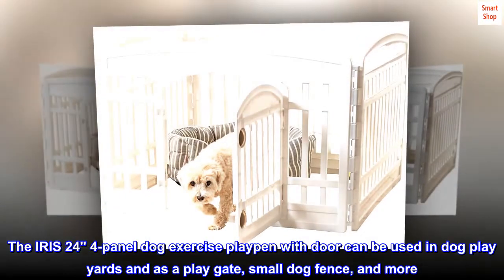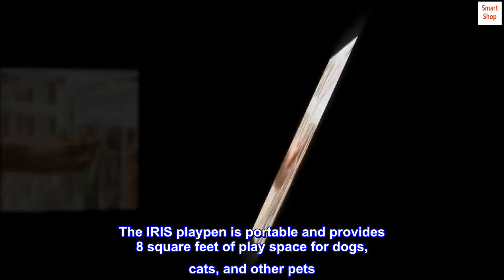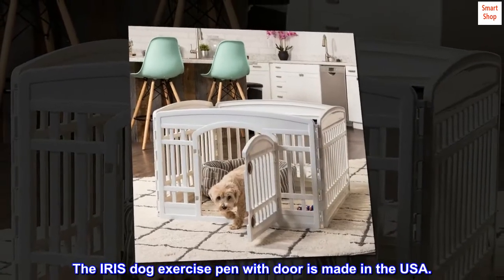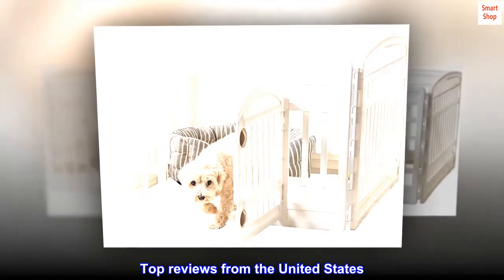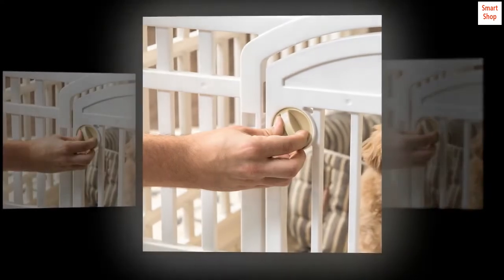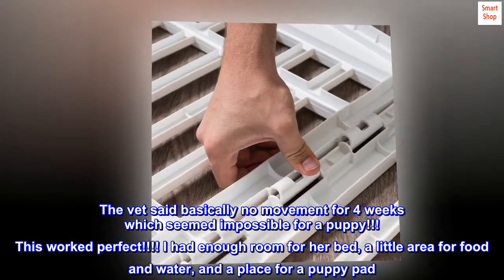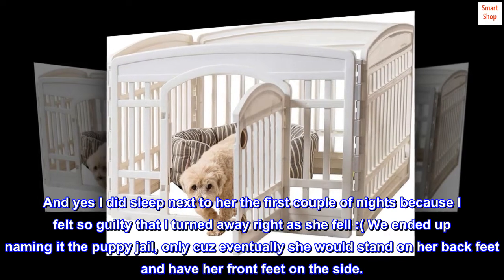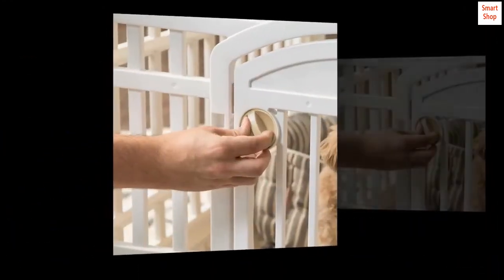IRIS USA Dog Playpen - Pet Exercise Pen with Door - 4 to 8 Panel Sizes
The IRIS 24'' 4-panel dog exercise playpen with door can be used in dog play yards and as a play gate, small dog fence, and more
The IRIS playpen is portable and provides 8 square feet of play space for dogs, cats, and other pets
Pet playpen with door is made of durable molded plastic
Purchase IRIS add-on panels to create an even larger pet playpen. The IRIS dog exercise pen with door is made in the USA.
Dimensions: 35.13 L x 35.13 W x 23.75 H inches

Great for small dogs
I purchased this due to my little 5 month old yorkie breaking her leg after she fell off the back of the couch fight with her sister. She required an orthopedic surgeon because the break occurred at a growth plate. The vet said basically no movement for 4 weeks which seemed impossible for a puppy!!! This worked perfect! I had enough room for her bed, a little area for food and water, and a place for a puppy pad. I did line the pen with whelping pads first. And yes I did sleep next to her the first couple of nights because I felt so guilty that I turned away right as she fell :( We ended up naming it the puppy jail, only cuz eventually she would stand on her back feet and have her front feet on the side.